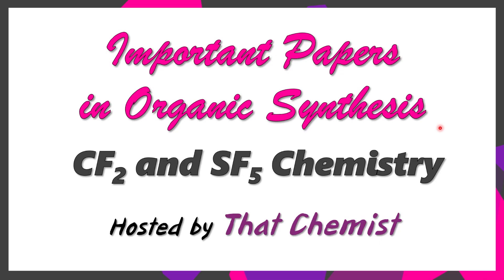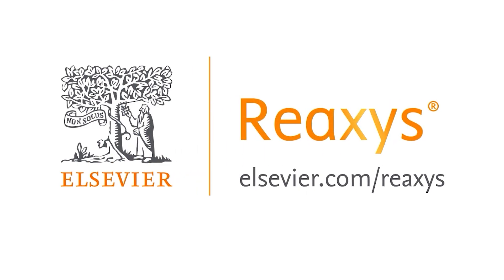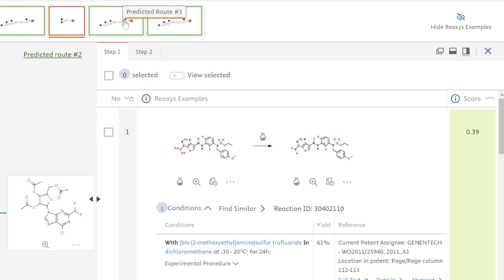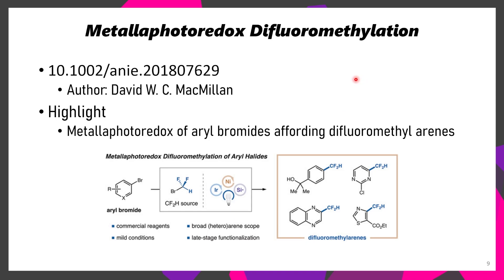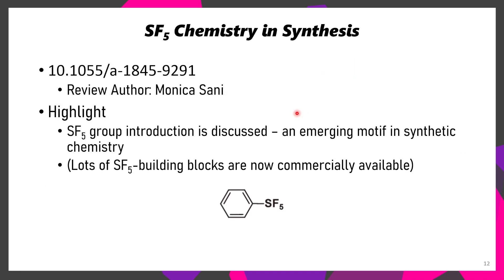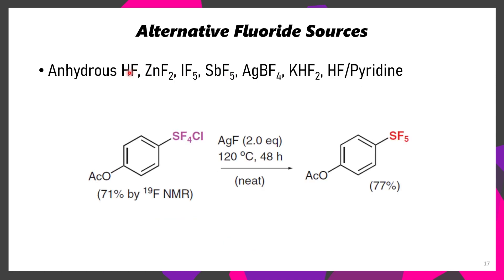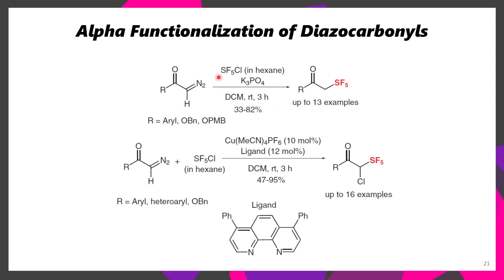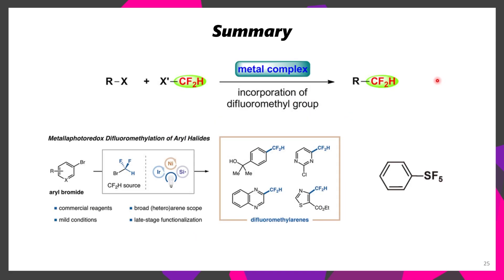CF2 and SF5 Chemistry (Important Papers)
Interested in boosting success rates in synthesis route design and prediction using the Predictive Retrosynthesis Tool from Reaxys?

In this video, I discuss some of the best ways to add CF2 and SF5 groups using decent methodology.

References:
CF2H review - 10.1002/ajoc.201600509
Photoredox CF2H - 10.1002/anie.201807629
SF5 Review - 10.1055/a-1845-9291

BONUS - Ag2CO3 also works (thanks to Semp_ukiuki!) (2 equiv of Ar-SF4Cl become 1 equiv of Ar-SF5)